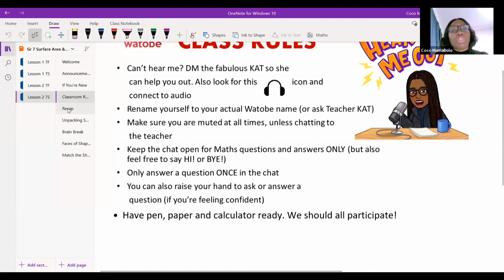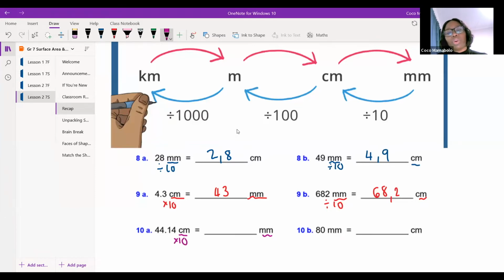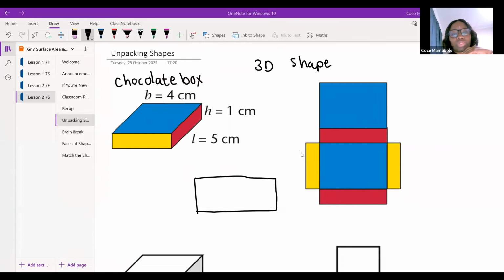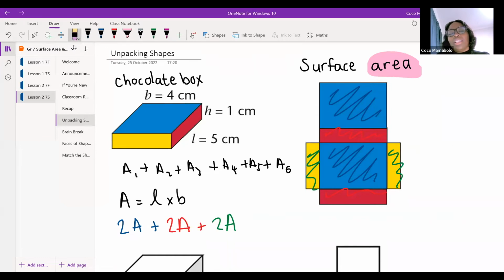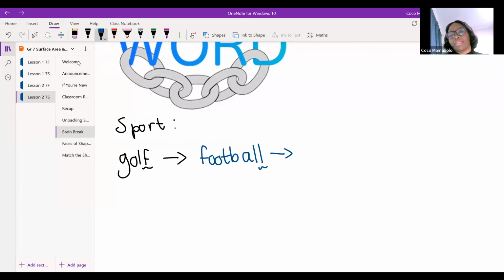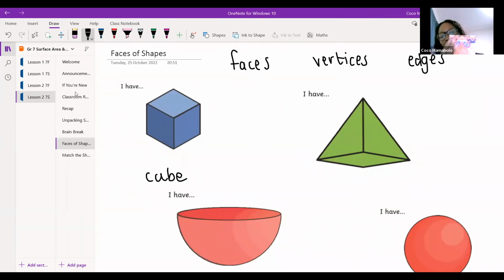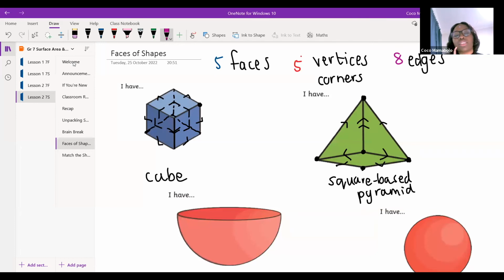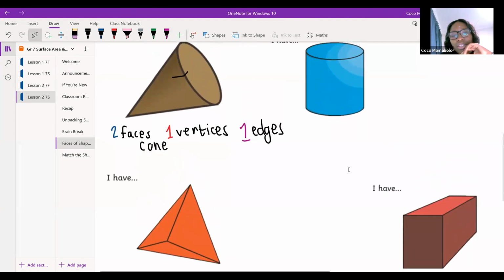Grade 7 - Surface Area and Volume of 3D Objects (unpacking 3d objects - basics)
Grade 7 | surface area | volume | 3d objects | length | shape | 2d shape | area | vertices | edges |